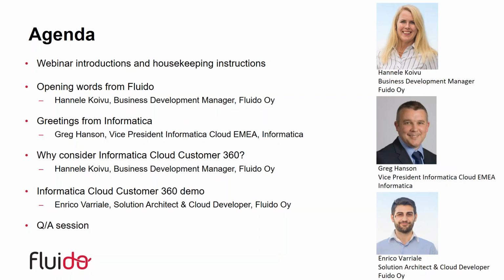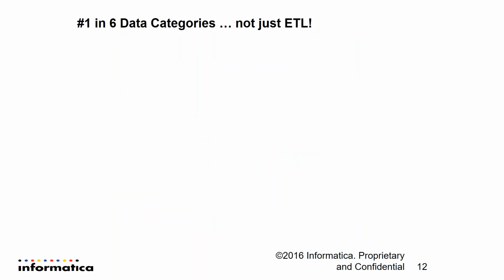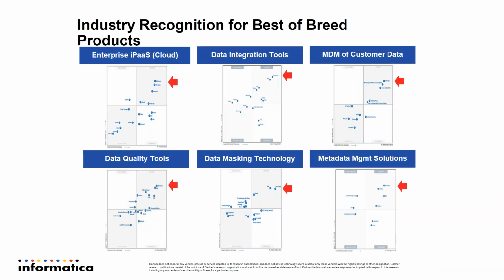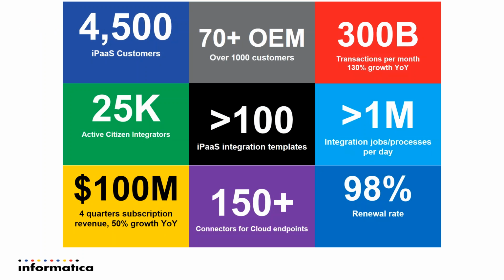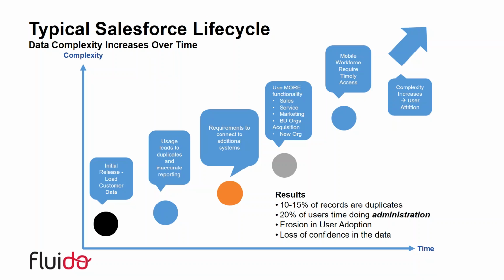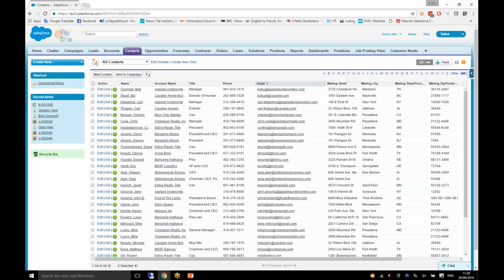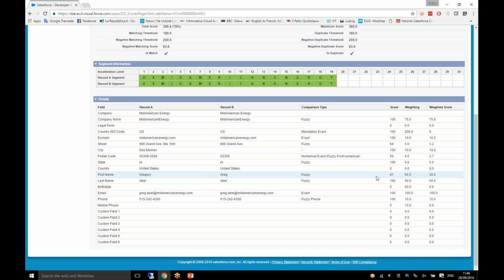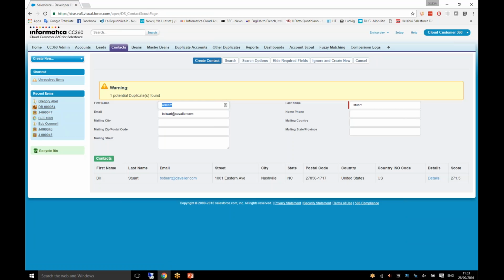Fluido webinar: Informatica Cloud Customer 360: How to get a single view of the customer webinar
Revisit our webinar from the 28th of September 2016. Find out how to use Informatica Cloud Customer 360 to get a single view of your customer and make your marketing and sales data more valid.
Fluido is a partner of Informatica.